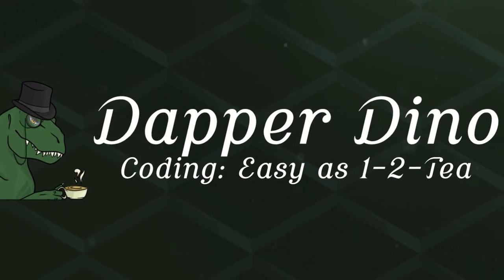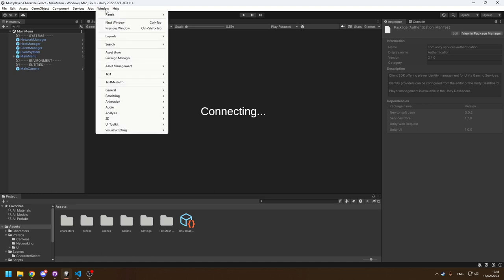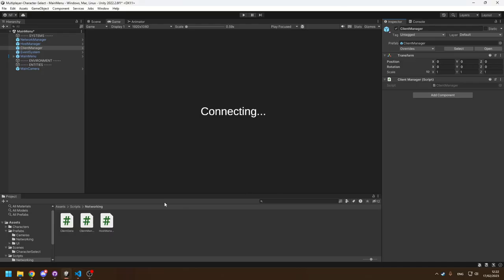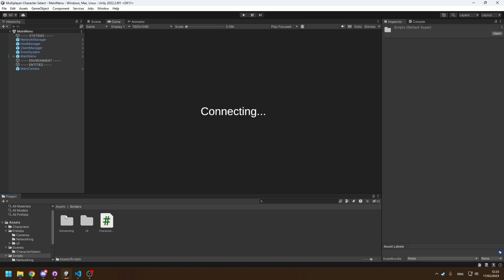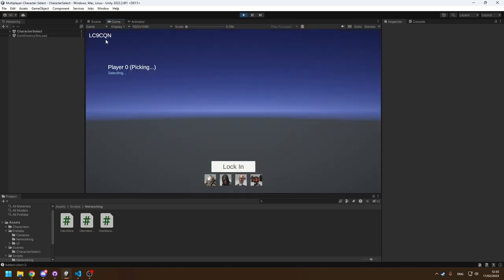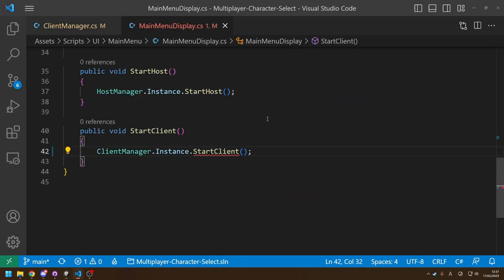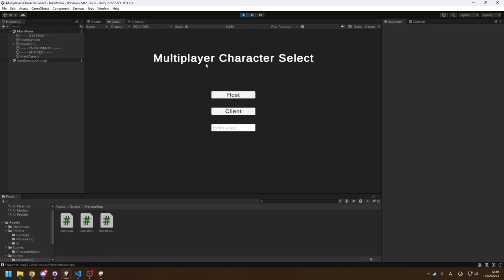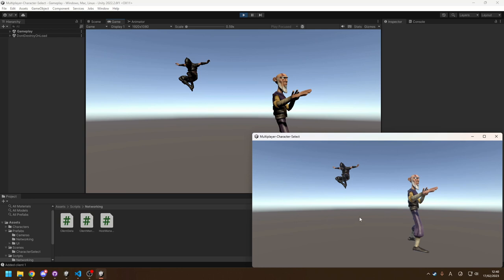How To Play With Friends Easily Using Unity Multiplayer Relay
This Unity Multiplayer tutorial will teach you how to let users connect to your Netcode For GameObjects multiplayer game over the internet. For project files access, check out the repository

0:00 - Intro
0:18 - Repo
0:26 - Setup
4:42 - Coding
16:34 - Testing
17:38 - Outro